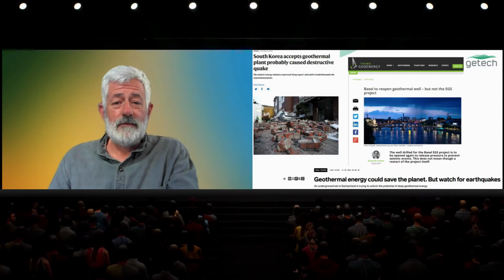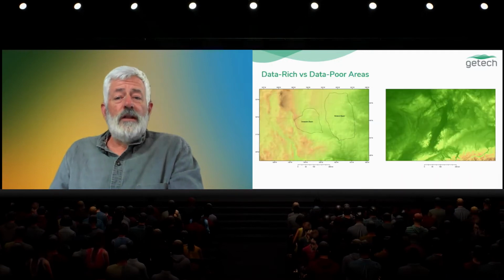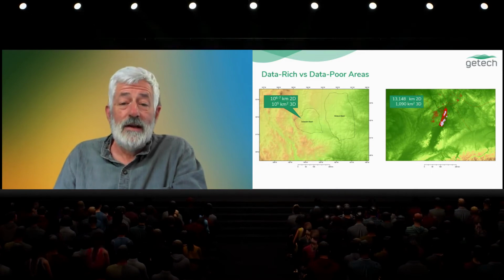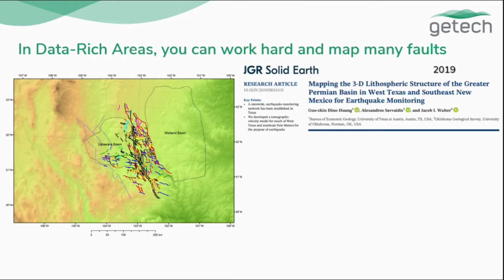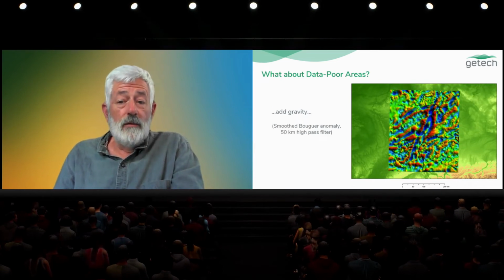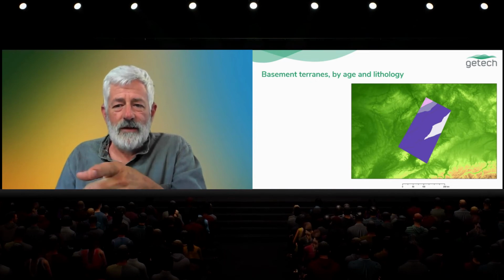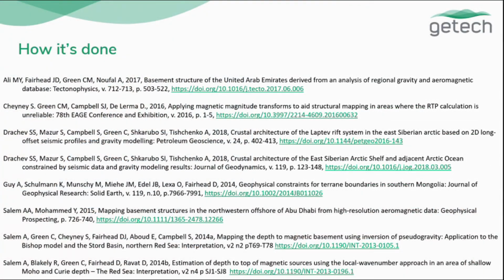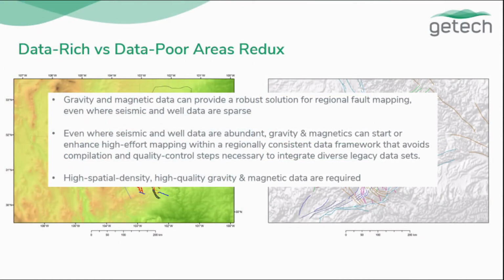Day 2 - Technical Presentations | Induced Seismicity, Data, and Standardization (Getech)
This session features William A. Heins, Chief Geoscientist at Getech.

About the Speaker:
Bill Heins is Chief Geoscientist at Getech Group, plc. Getech applies its unique geoscience data and geospatial software to accelerate the energy transition by locating, developing, and operating geoenergy and green hydrogen projects. Ove the last 40 years Bill has consulted on strategy with Fortune 500 technology companies, taught geology at Vassar College and Lewis-Clark State College, explored for oil and gas on six continents, and written the evening English newscast for China Central Television in Beijing. Bill has a degree in Management from the Wharton School at the University of Pennsylvania and a PhD in Geology from UCLA. He is the author of over 100 scholarly contributions in geology, environmental science and management.